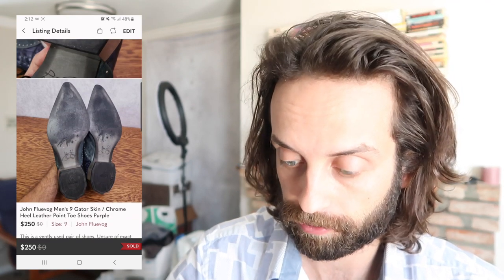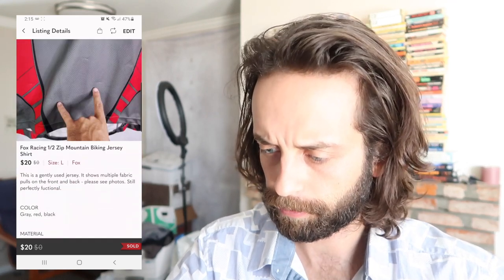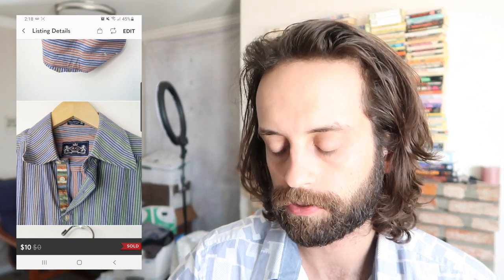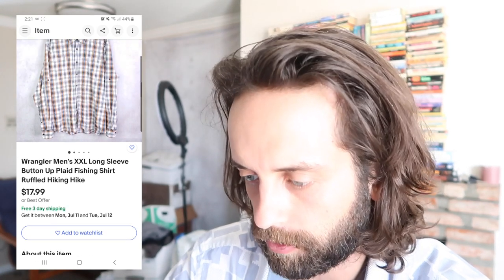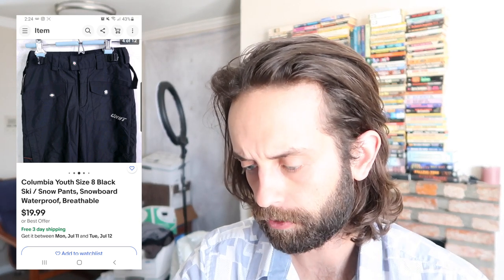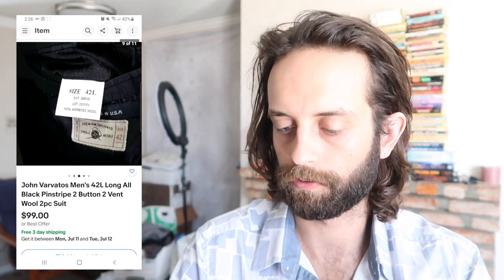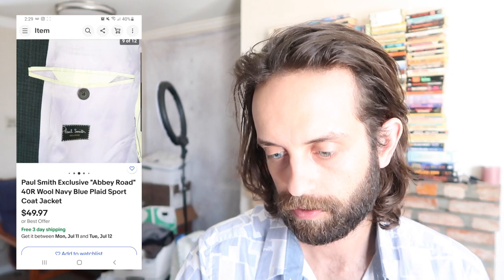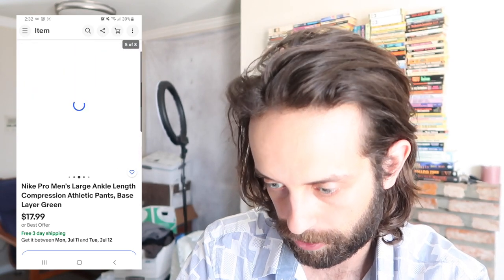My Ebay and Poshmark Accounts Lay Dormant, This Stuff's Flipping Regardless